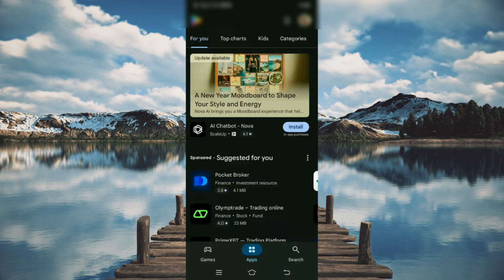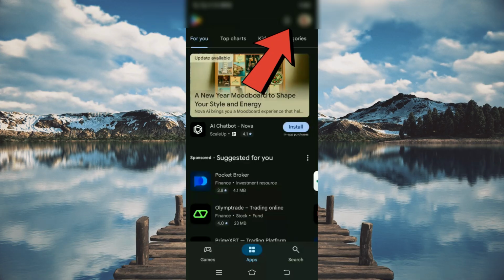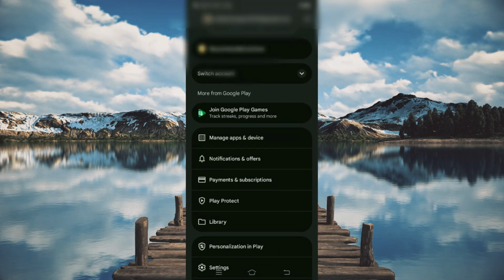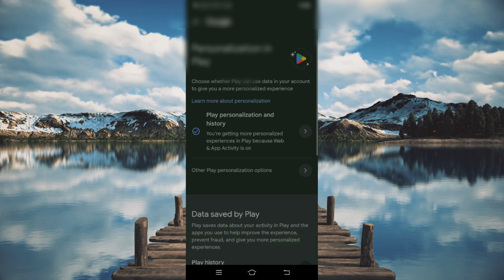How To Turn Off Targeted Adds On Google Play Store On Android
In this video, I will show you how to turn off targeted ads in the Google Play Store on your Android phone. Targeted ads are shown based on your activity, and many users prefer to disable them for better privacy.

This step-by-step guide will help you change the settings in Google Play Store and Android so you can limit personalized ads easily. No extra apps are needed, and the method works on most Android devices.